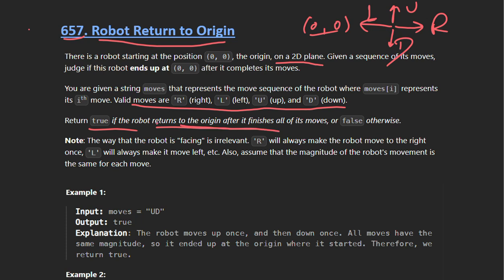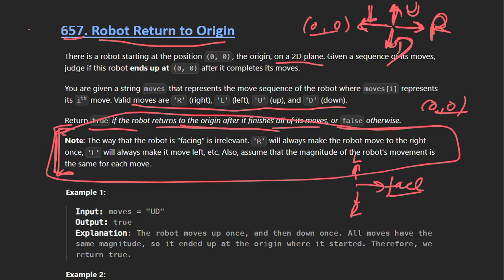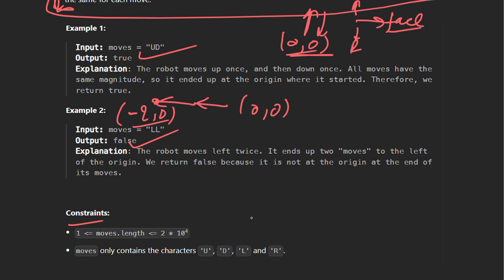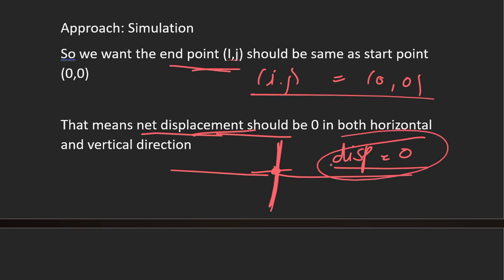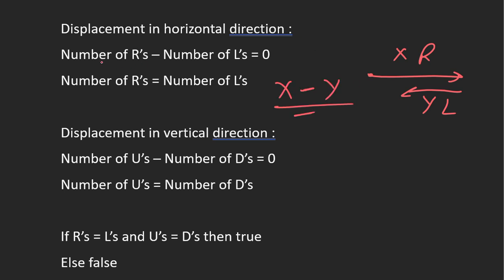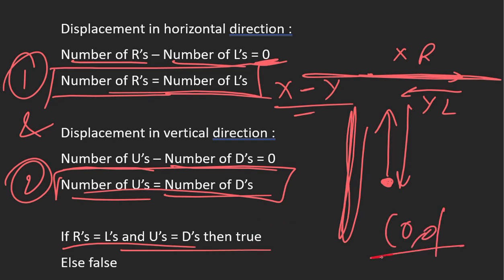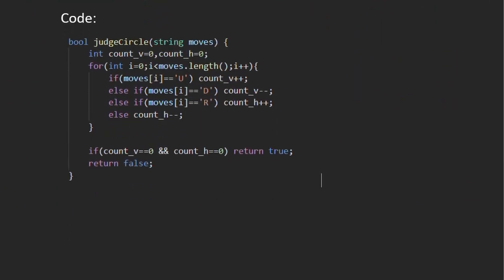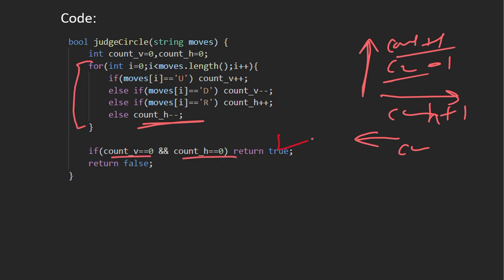leetcode 657 |Robot Return to Origin | Simulation | Leetcode POTD | DSA